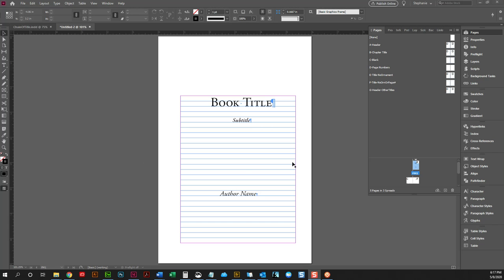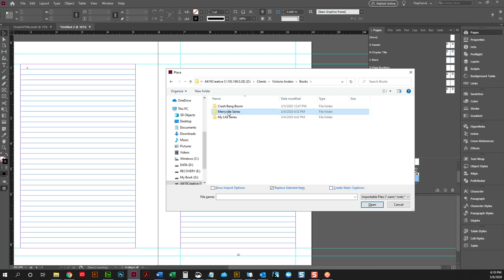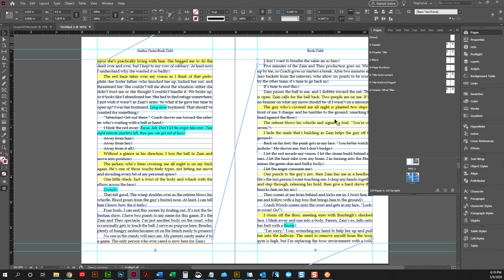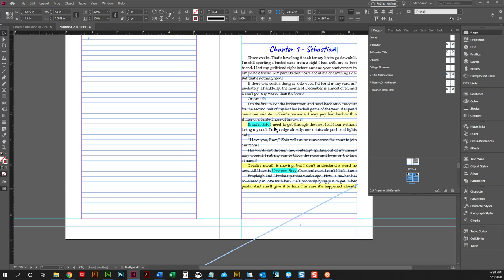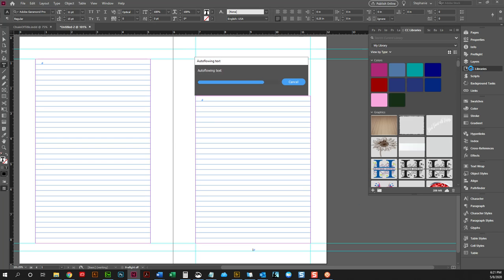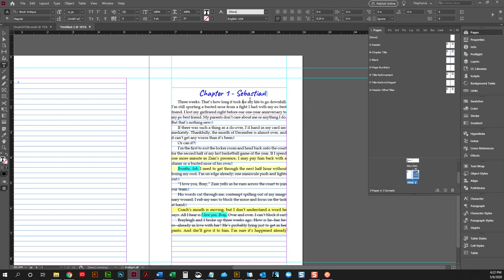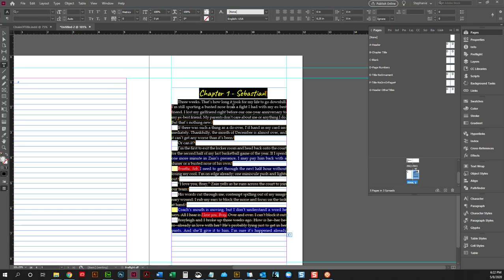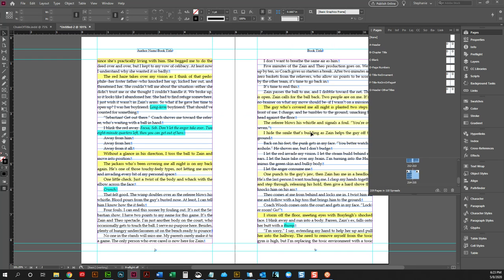Master Text Frame